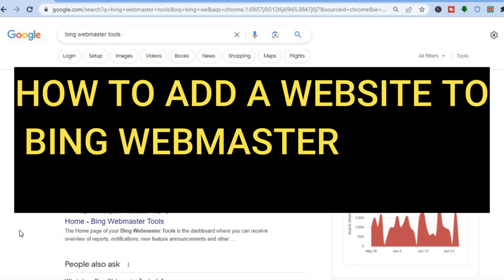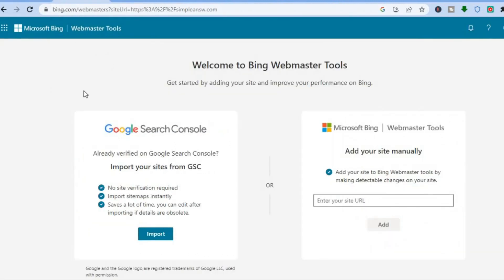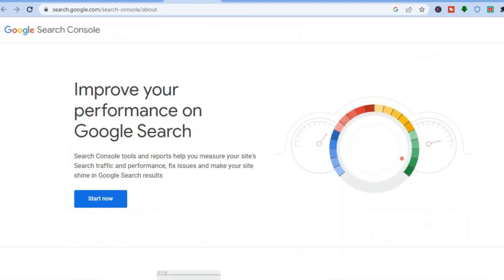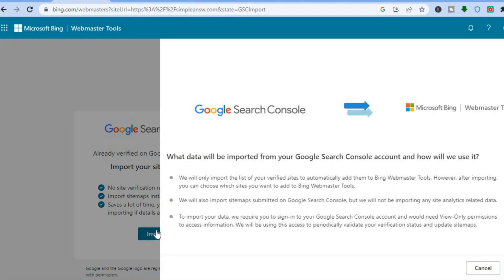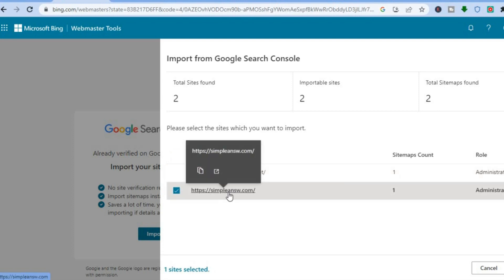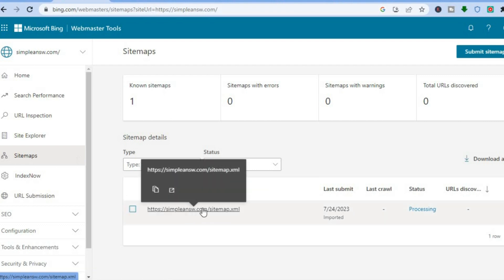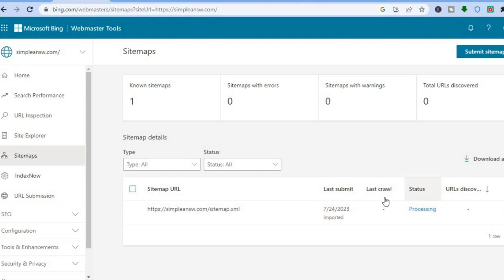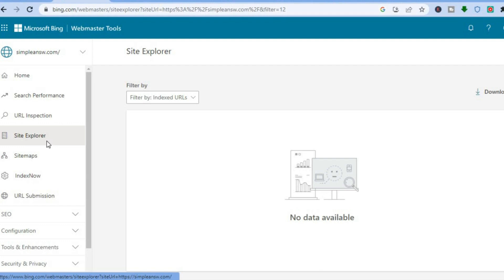HOW TO ADD A WEBSITE TO BING WEBMASTER 2024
HOW TO ADD A WEBSITE TO BING WEBMASTER